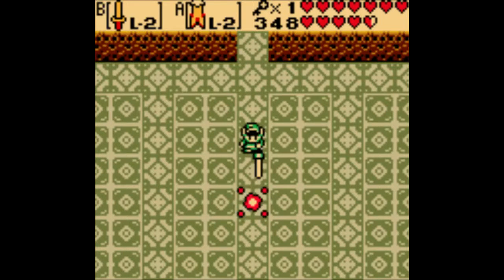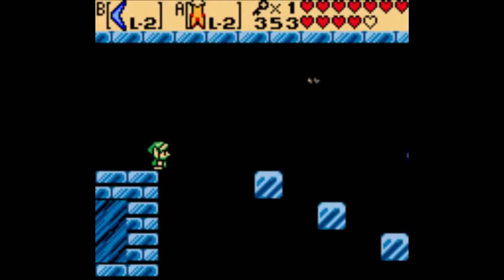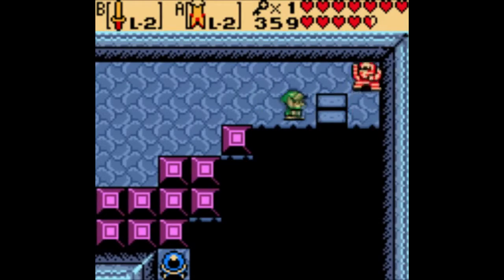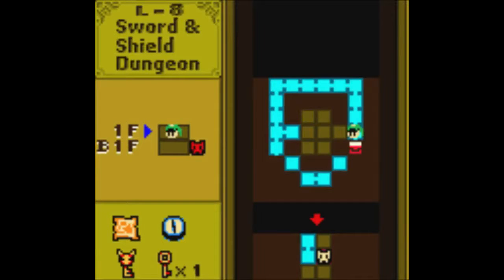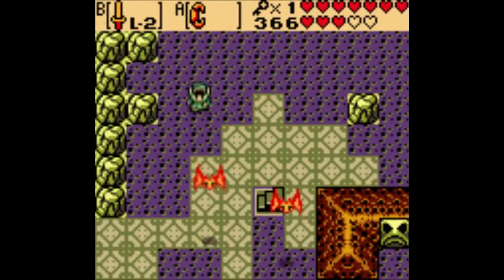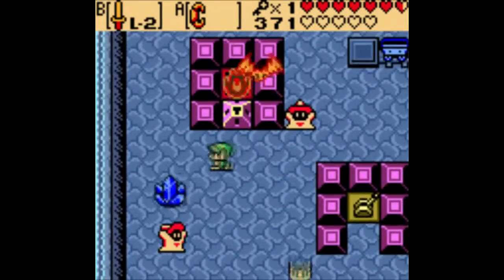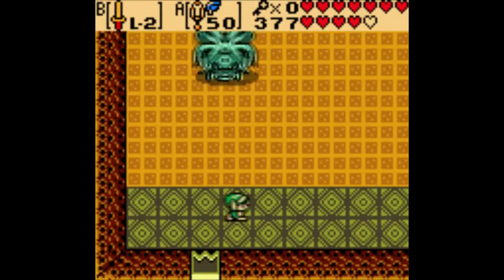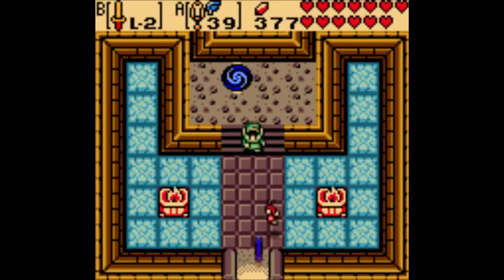The Legend of Zelda: Oracle of Seasons Episode 29: Master of the Changing Seasons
The second half of the Sword and Shield Dungeon is as challenging as it is different the first half!  Join in as we brave the dungeon's inner sanctum, solve a puzzle that spans multiple floors, and face the guardian of the final Essence of Nature!

So what's been your favorite part of the LP so far, those of you who actually look all the way down these descriptions?